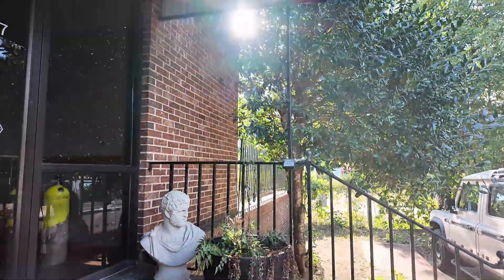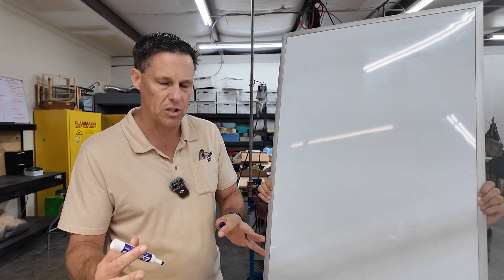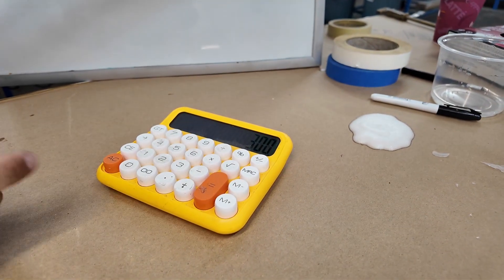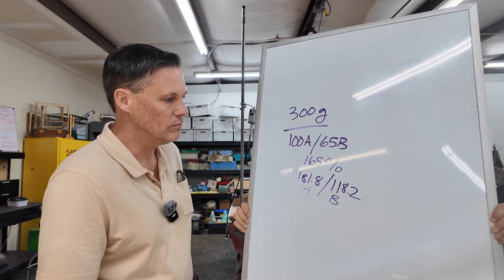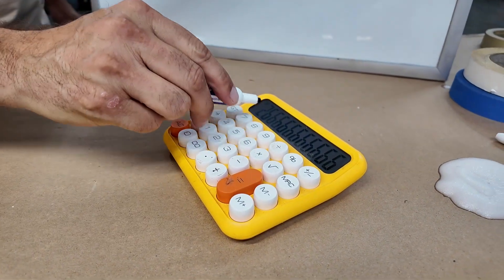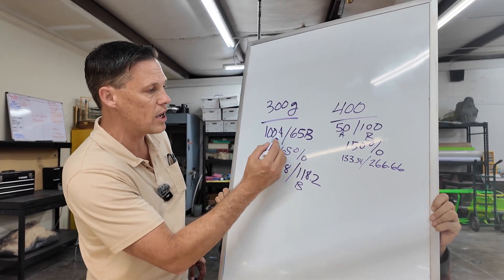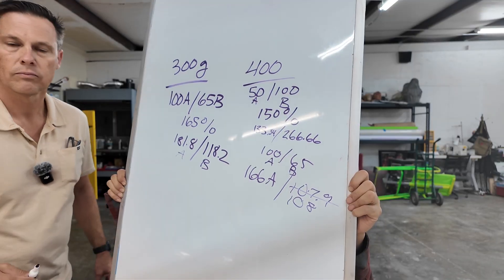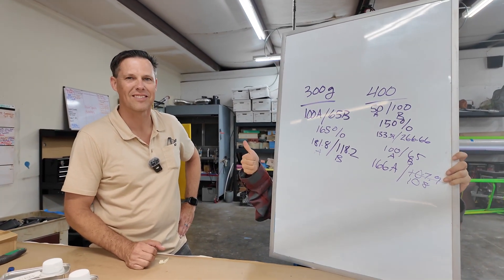Moldmaking Math With Troy From BJB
Book mark this video. Believe it or not, this is probably one of the more important videos I have posted in a while. We all love 1 to 1 mix ratios, but some formulas just don't translate into 1 to 1 ratios due to their chemistry or certain physical properties that might be compromised.

In this tutorial, Troy explains how to figure out the amounts of parts A and B you need for odd ball mix ratios. For instance, if a part requires 200 grams to fill the mold, the math is easy: 100 parts A + 100 parts B. If, however, the part requires 350 grams and the mix ratio is 100A:65B, how do you calculate the A and B parts without having to mix up more product than you need? As someone who avoids math and algebra at all costs, I found this info to be extremely helpful so I had Troy present this here in a video so I won't forget it and you can enjoy the benefits as well!

Thanks again to Troy of @bjbenterprises fame as well as the good people of @FoxandSuperfine who let us play in their workshop!